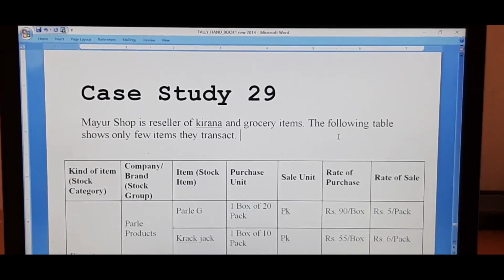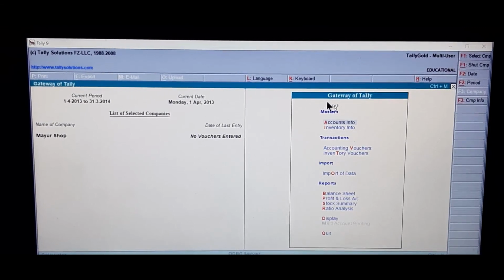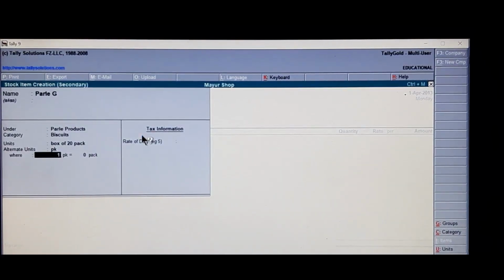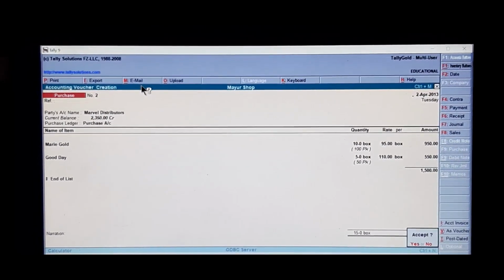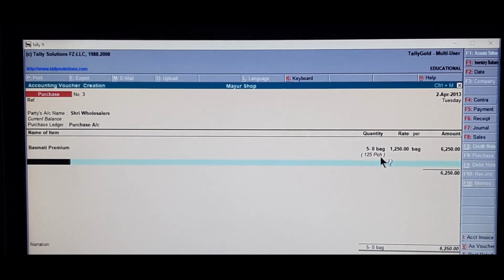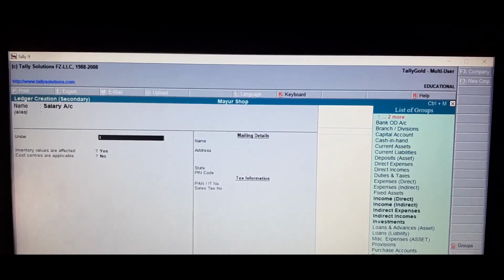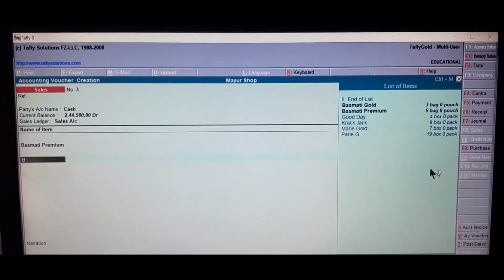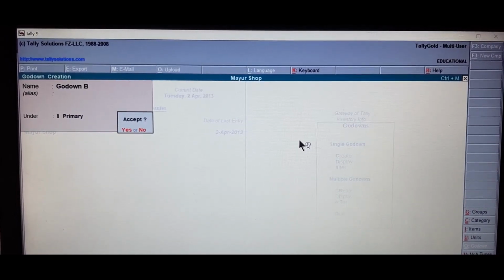Case Study 2 on Tally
For BCOM VI Semester